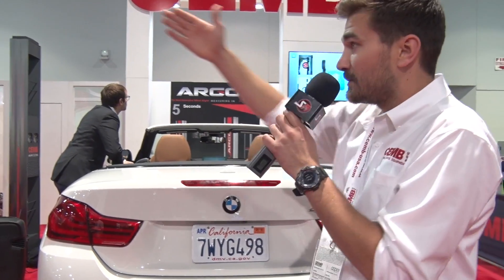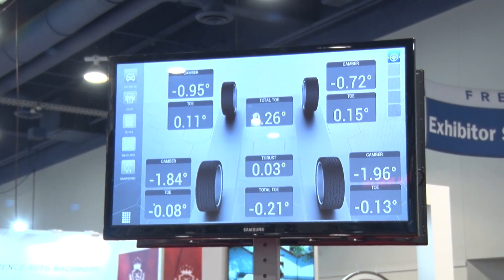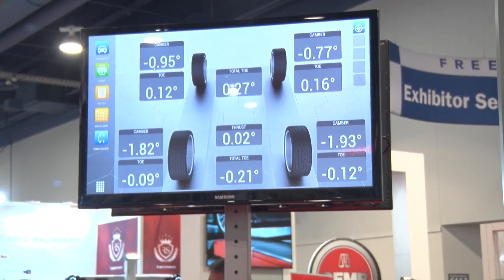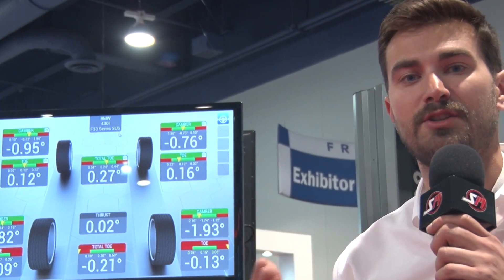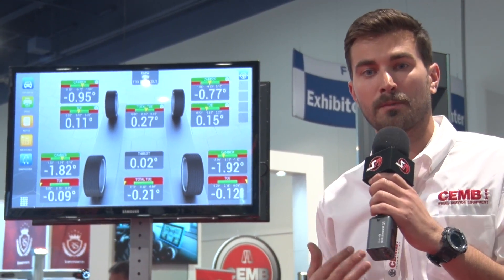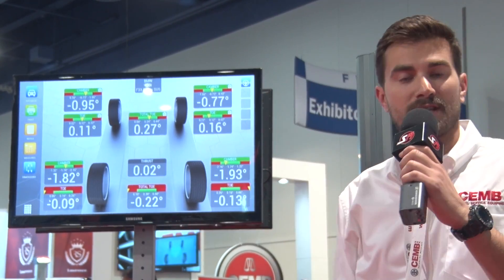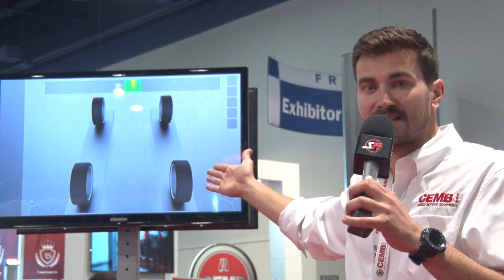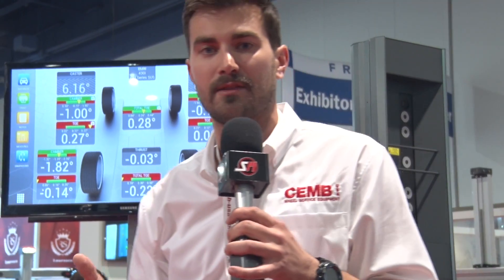CEMB USA Interview at SEMA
For most of us getting into your car and driving is as simple as turning the key and hitting the gas pedal. We don't normally think of all of the crazy engineering and moving parts that are turning inside of our car or truck, but, all of those things are important.

One of those things is one of the most overlooked is the alignment of your wheels and tires. The process to align wheels is often long and requires a lot of machines, but, this new set-up by CEMB is friggin' sweet. Check out the future in car-wheel alignment!

-Spektrum Magazine

For more Spektrum Magazine and our article on The Fit Expo, check us out